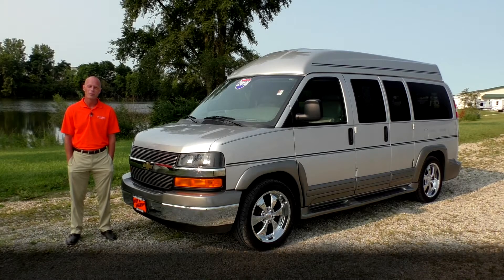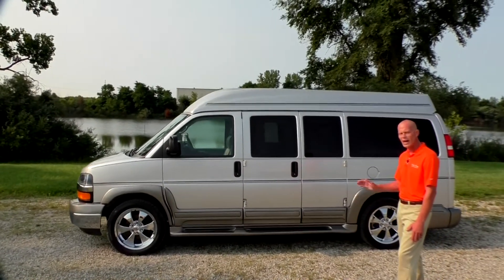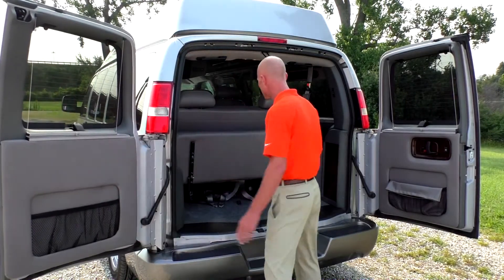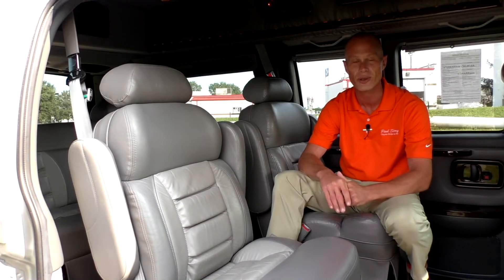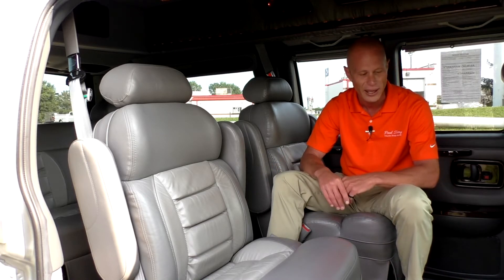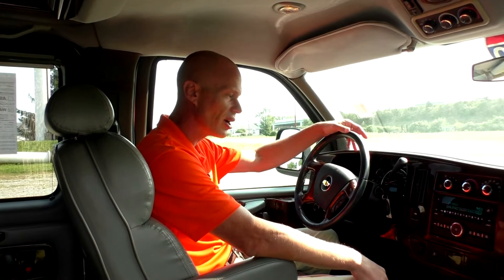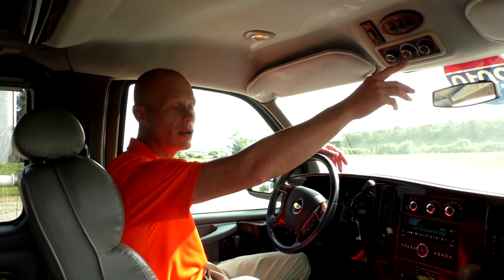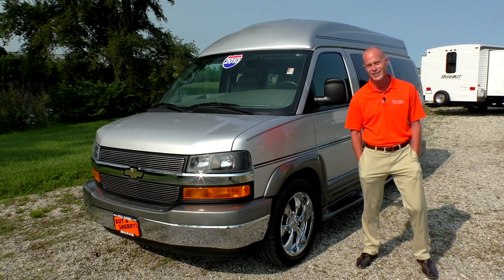2010 Chevrolet Rocky Ridge High-Top Conversion Van Walkthrough | CP14047T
Conversion: Rocky Ridge

Exterior: Sheer Silver Metallic Paint, Wrap-Around Ground Effects, Running Boards, “High-Top” Raised Height Roof, Billet Aluminum Grill, Automatic Headlights, Chrome Exhaust Tip, Deep Tinted Windows, Power/Heated Mirrors

Interior: Beige/Tan Color Decor, Premium Two-Tone Leather Seating For 7 Passengers, Day/Night Window Shades, Wood Trimmed Leather-Wrapped Steering Wheel, Premium Wood Trim, Premium Carpet

Climate Control: Front and Rear A/C & Heat, Dual Climate Control With Rear Control Center

Console: None

Front Seating: Premium Leather Captain Chairs, Dual 8-Way Power, with Self-Leveling Armrests

Front Entertainment: AM/FM Stereo With CD/MP3 Player, XM Satellite Radio, Auxiliary Stereo Input, Bluetooth, D.I.C. Driver Information Center

Rear Seating: Premium Leather 3-Section Power Sofa/Bed, Power Recline, with Self-Leveling Armrests

Rear Entertainment: 26″ Hitachi HDTV, DVD Player, External Surround Speakers, Composite Input, Indirect Accent and Mood Lighting, Reading Lights

Towing Package: Class III Receiver